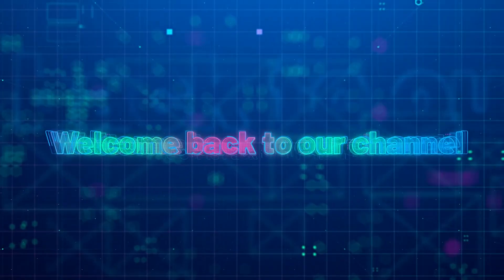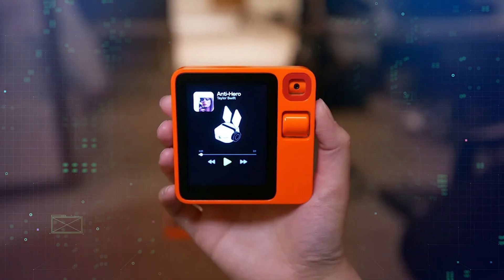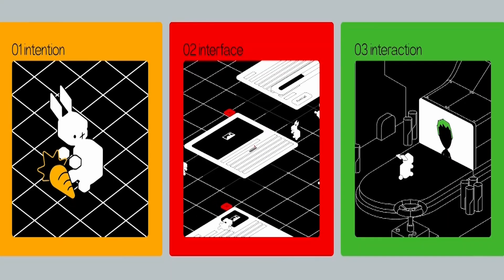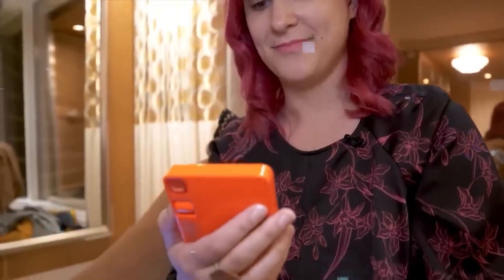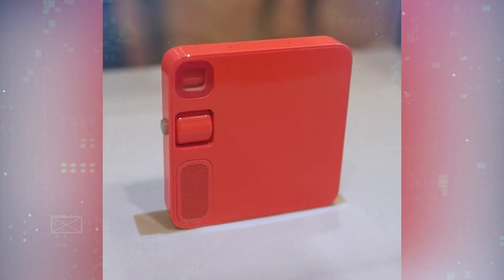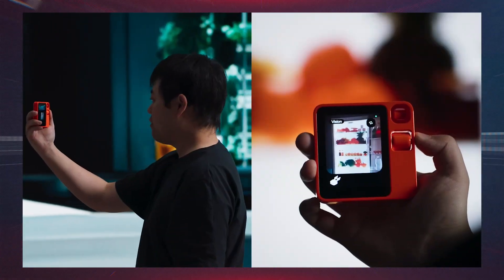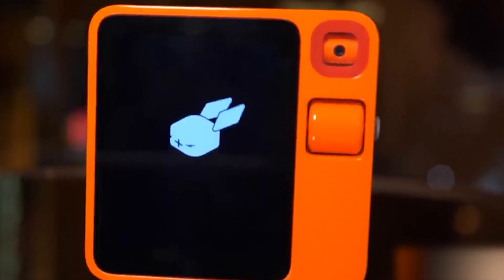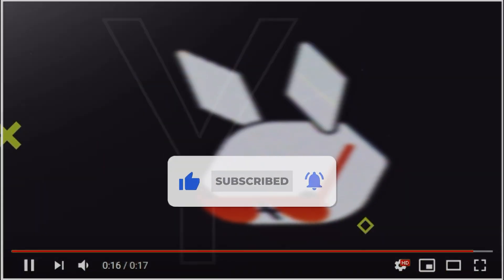Unveiling the Future of AI: Rabbit R1 Tech Demo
Join us for an exclusive first look at the new Rabbit R1 AI assistant!

In this tech demo, we showcase the abilities of Rabbit's advanced natural language processing and how it can understand commands, hold natural conversations, and accomplish tasks.

Some key highlights:

Real-time speech recognition allows Rabbit R1 to listen and respond quickly during conversations. It can transcribe speech accurately and provide intelligent responses.

The AI assistant features powerful semantic understanding, enabling it to interpret the true meaning behind requests rather than just picking out keywords.

Rabbit R1 demonstrates complex dialog management, allowing it to remember context, ask clarifying questions if needed, and carry on coherent, multi-turn conversations.

It can complete useful tasks like looking up information, scheduling events, controlling smart home devices, and more based on verbal requests.
We'll go behind the scenes of Rabbit's deep learning architecture and explain how it achieves such human-like communication abilities.

Overall, you'll get a sneak peek at Rabbit R1's abilities and see firsthand how this new AI assistant can streamline tasks and transform the user experience. This demo provides an exciting glimpse into the future of conversational AI. Let us know if you have any other specific topics you'd like covered in the video description!